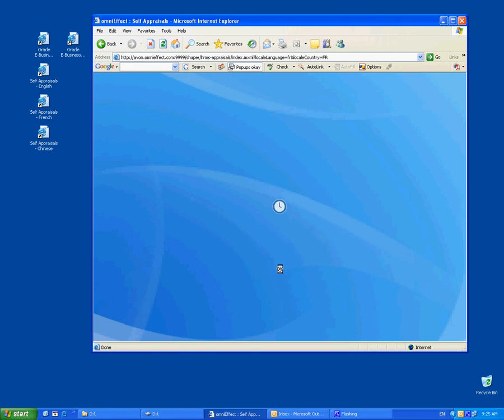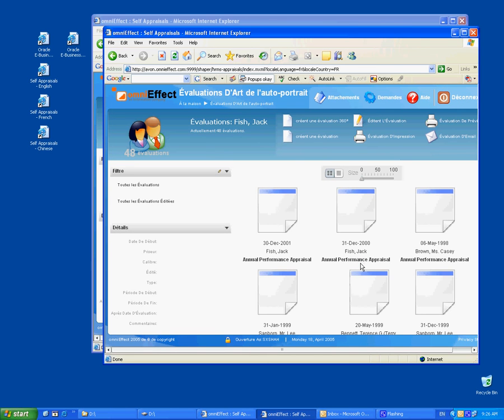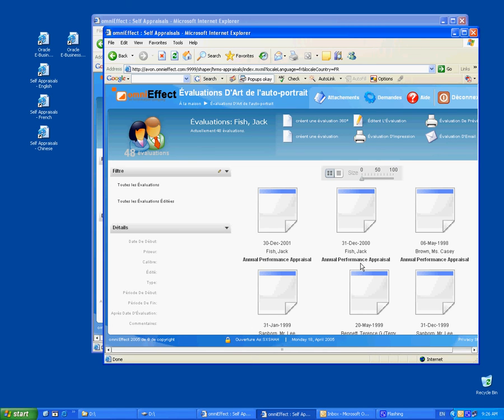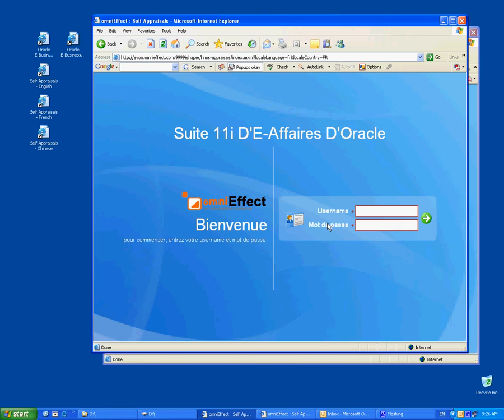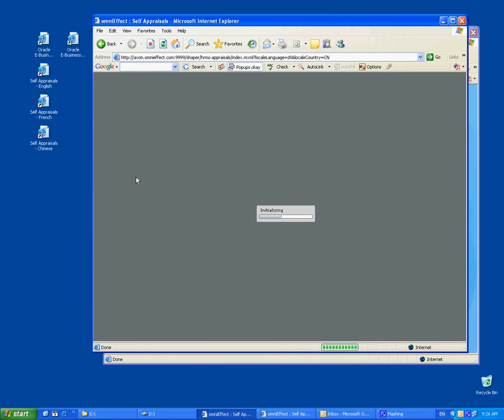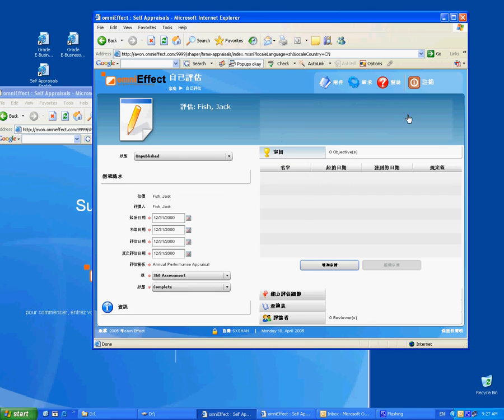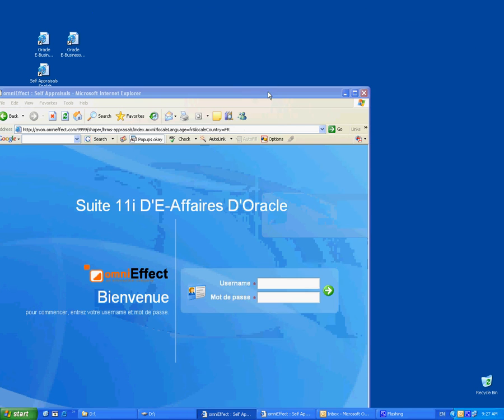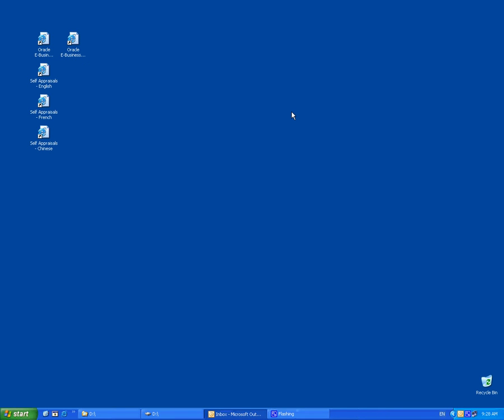HRMS 360 Appraisals RIA - Internationalization and localization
Internationalization and localization with Oracle EBusiness Suite and Adobe Flex & OE Universal circa 2005